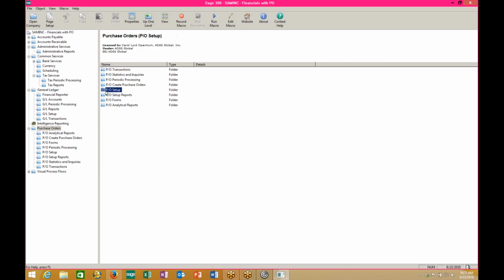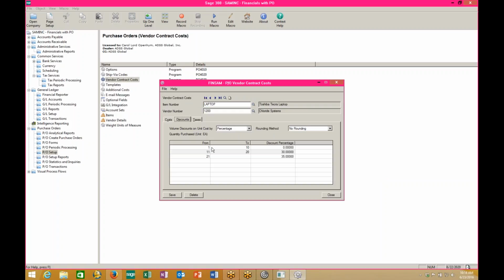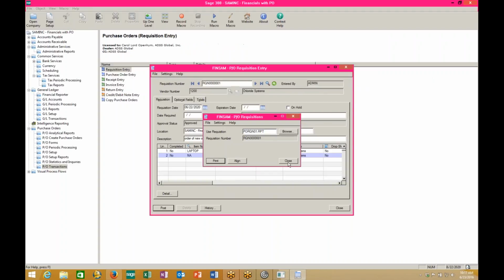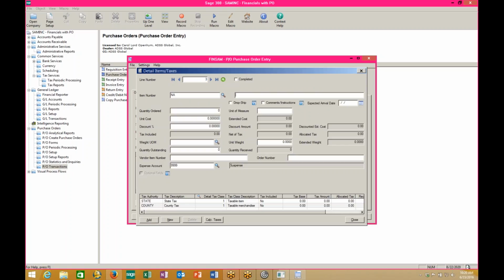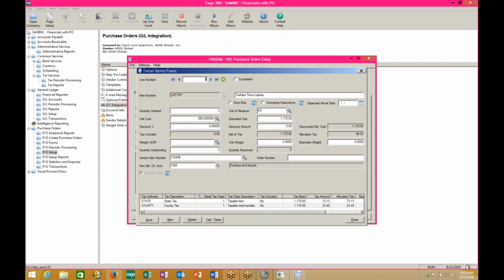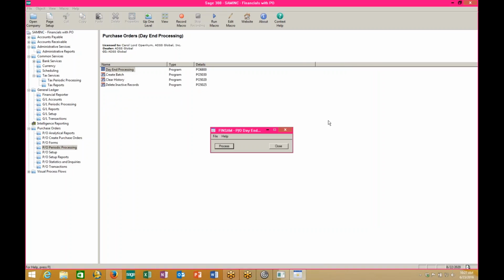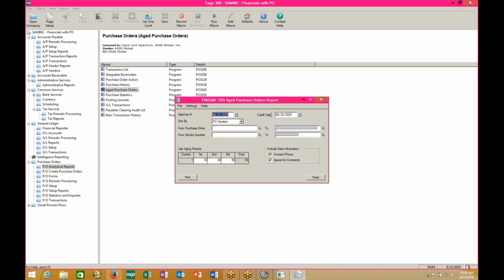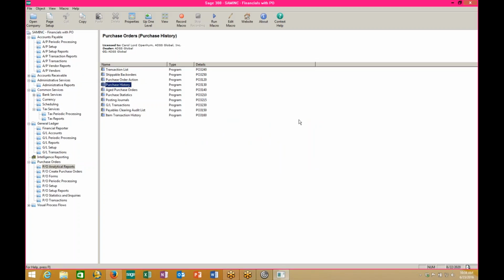2016 06 23 10 10 Agora Sage 300 PO Demo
Demo for Agora, Inc. on using PO for Non Inventory Purchases